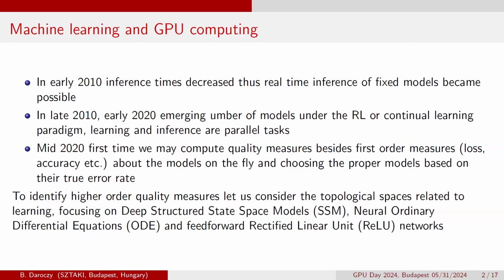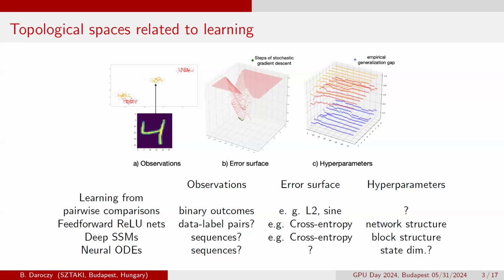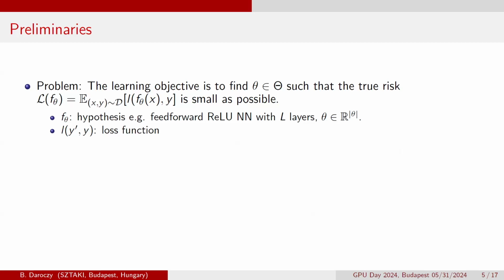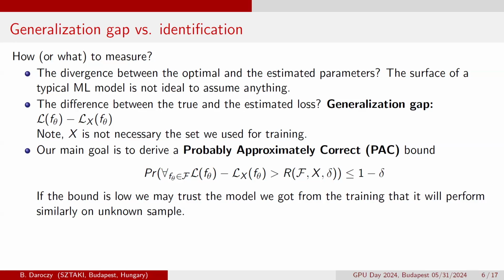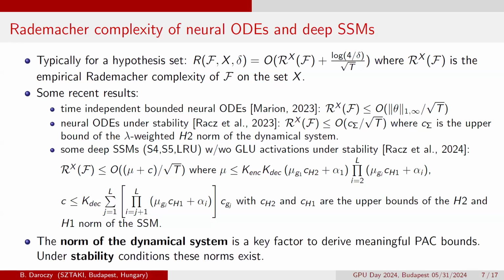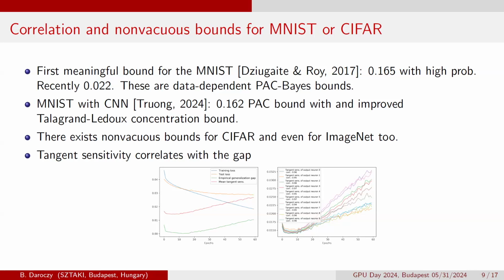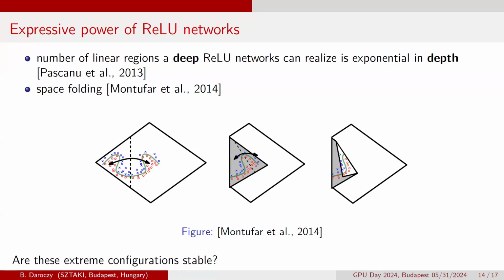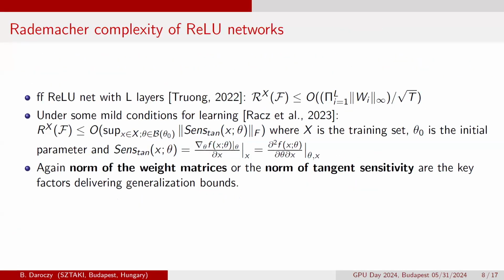Daróczy Dániel: Generalization bounds via estimation of tangent sensitivity tensors of ReLU networks